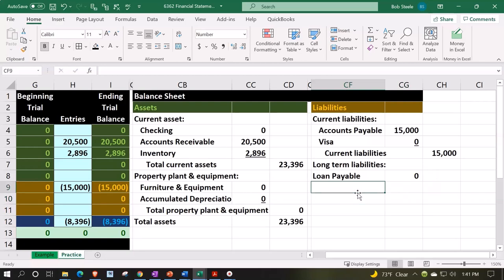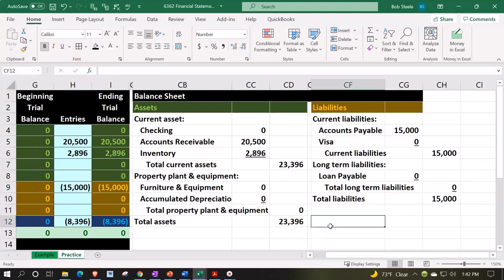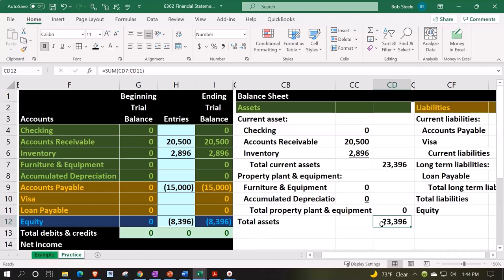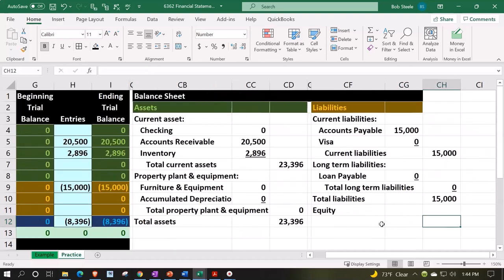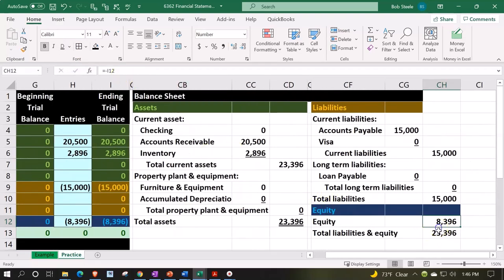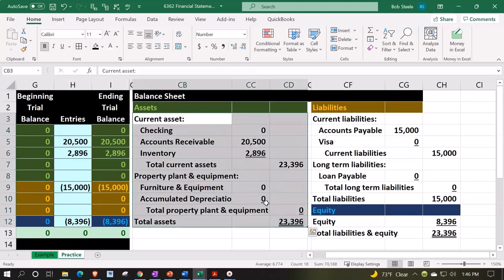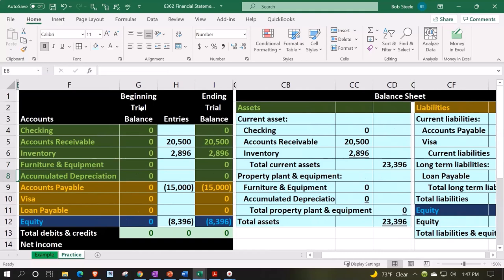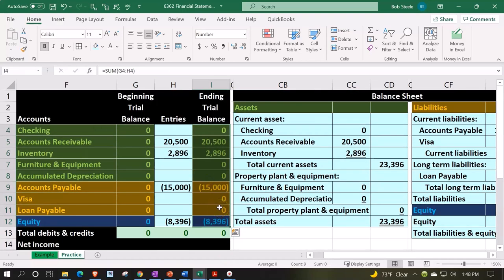Financial Statements Excel 3 Accounting Problem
📊 Constructing the Financial Statement in Excel! 📈
Get ready to master financial statement creation with this step-by-step tutorial in Excel! 🚀 In this video, we delve into practical exercises, focusing on:

🔍 Understanding the Example Tab: Explore the answer key (Example Tab) and practice entering transactions to enhance your skills.

💼 Entering Beginning Balances: Learn to input initial balances and kickstart the process of building your financial statements.

📉 Trial Balance Magic: Watch as we enter inventory, accounts receivable, and accounts payable into the trial balance. Understand how each transaction impacts the balance sheet.

📝 Hiding Cells for Clarity: Discover the art of hiding cells to organize your financial statement effectively. Follow along as we make the balance sheet construction seamless.

🔑 Key Sections: Dive deep into each section of the balance sheet—Current Assets, Property, Plant & Equipment, Liabilities, and Equity.

📚 Accounting Software Insights: Gain insights into how accounting software categorizes accounts, making your financial reporting more efficient.

💡 Tips for Clarity: Learn formatting tricks, subcategories, and indentation techniques to make your financial statement visually appealing and easy to understand.

🧩 Piece by Piece: Watch as we build out the entire balance sheet step by step. Witness the creation of categories like Current Assets, Total Assets, Current Liabilities, Long-Term Liabilities, and Equity.

🎨 Formatting Mastery: Immerse yourself in the art of formatting. Use colors, borders, and underlines to make your financial statement visually stunning and user-friendly.

🔄 Cross-Check Balance: Follow our method to cross-check totals, ensuring your financial statement aligns with your trial balance. No more guesswork—just precision!

🔗 Linking Sections: Understand the logical flow between sections and how each contributes to the overall picture of your company's financial health.

📈 Excel is Fun!: Transform your Excel skills while constructing a comprehensive financial statement. Remember, accounting is fun when you know how to navigate Excel effortlessly!

🚀 Level Up Your Accounting Game!
This tutorial is your passport to mastering financial statements in Excel. Whether you're a student, professional, or business owner, understanding financial statements is crucial. Hit play and let's excel together! 🌟